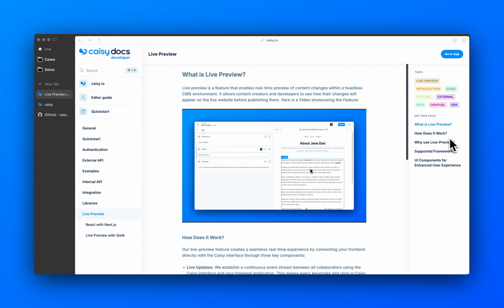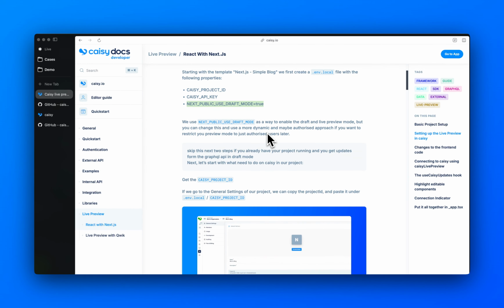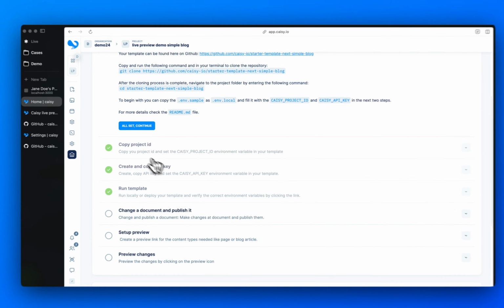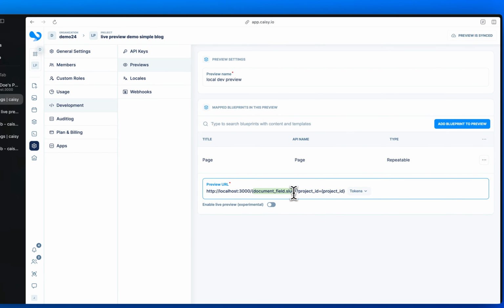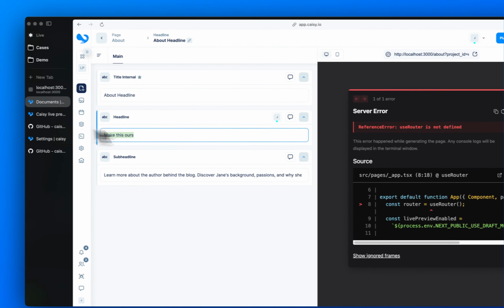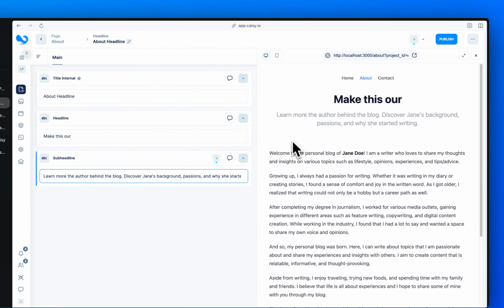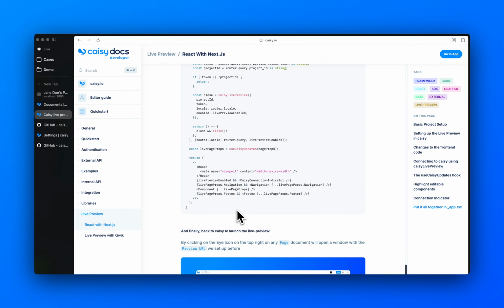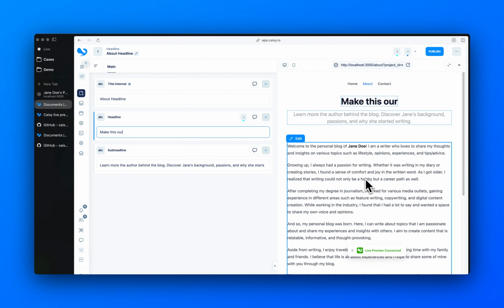Walkthrough setup Live Preview with React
Want to build a lightning-fast blog with React and Next.js, complete with real-time content previews? This video walks you through the entire setup process using Caisy as your headless CMS! Learn how to quickly spin up a project using our starter template, connect it to Caisy CMS, and enable live previews for a seamless content editing experience. We'll be focusing on using the page router in Next.js for this project.

We'll cover:

Cloning and setting up a Next.js starter project – Using the pre-built template for rapid development.

Connecting your app to your Caisy CMS backend - Setting up the API connection with your content management system.

Implementing live previews for dynamic content updates – Ensuring instant visibility of your edits.

Navigating the basic structure of the starter template - Understanding project architecture for easier customization.

Ready to get started?

For more detailed instructions on Next.js live preview integration with Caisy, check out the official documentation

Let's build a modern blog together using the power of React development, Next.js framework, and headless CMS solutions!